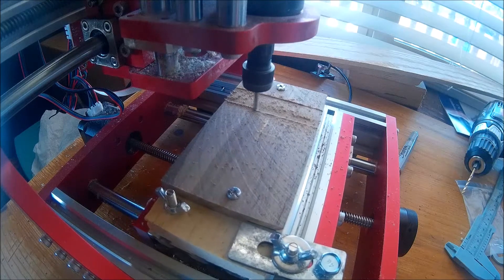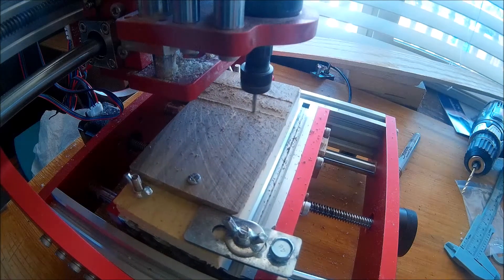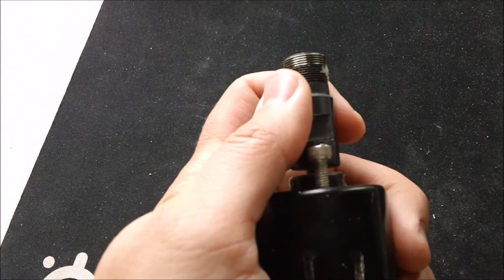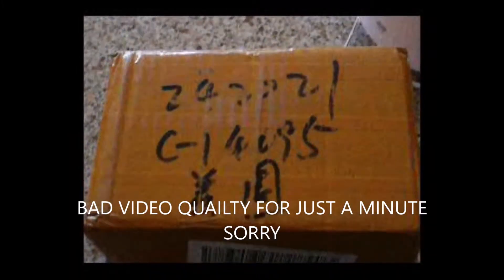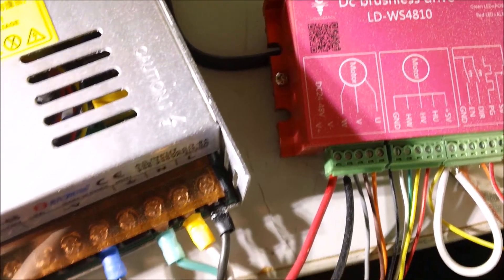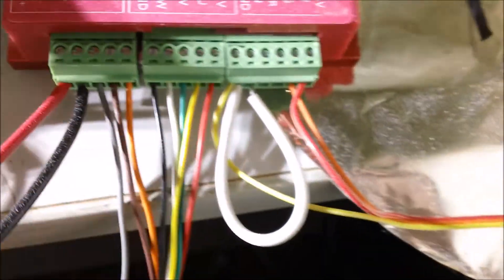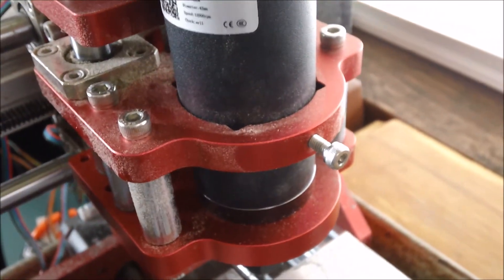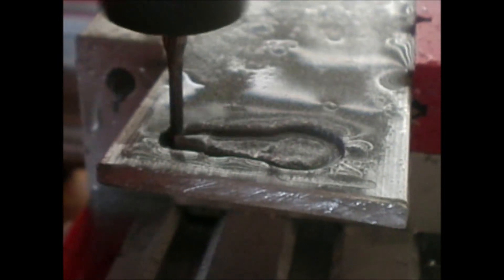1310 CNC cheapest way to machine aluminum upgraded spindle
1310 CNC cheapest way to machine aluminum upgraded spindle. Thank you 1310cnc.ru and all the youtubers that assisted with this machine.